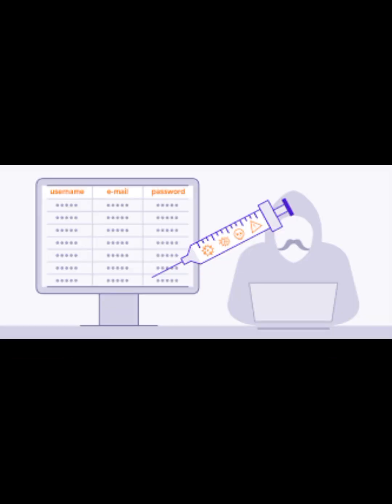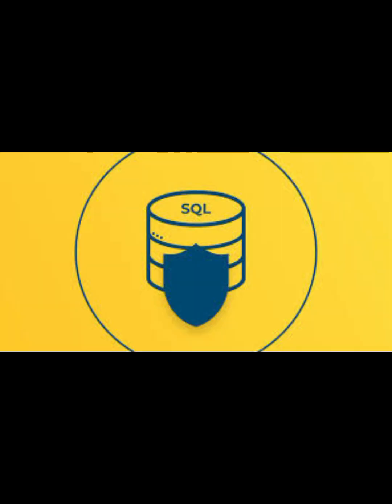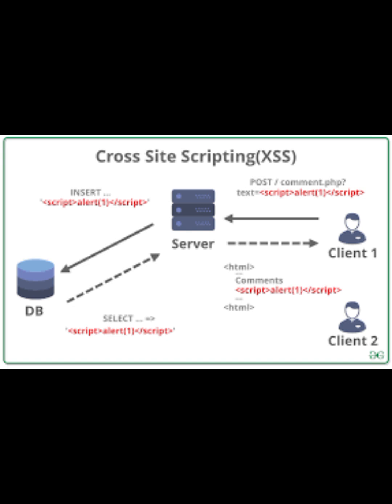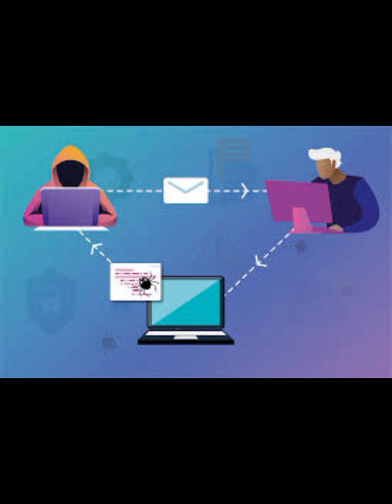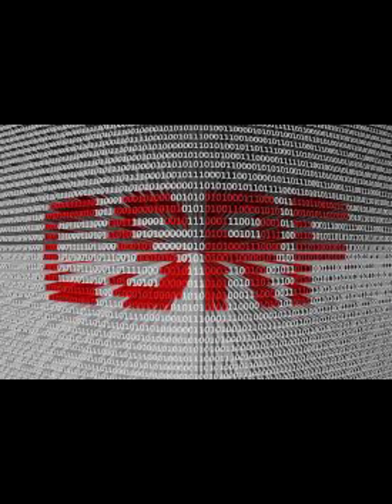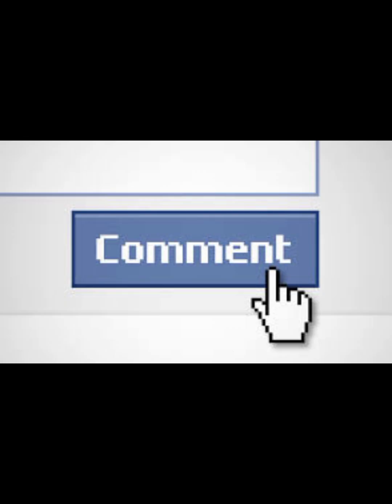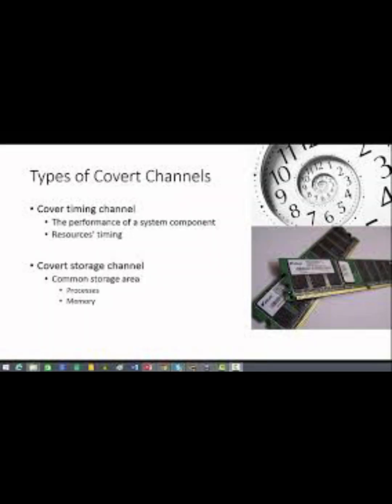Exploring the World of Software Security: Learn to Protect Your Digital World!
In this video, we'll uncover common vulnerabilities like Buffer Overflow, SQL Injection, XSS/CSRF, and explore crucial defense strategies.

🧐 Have you ever wondered how to safeguard your applications from potential threats? This video is for you!

🚀 Key Takeaways:

Understand common software vulnerabilities and how they can be exploited.
Learn best security practices, including input validation, session management, and more.
Discover how polymorphism can enhance software security.